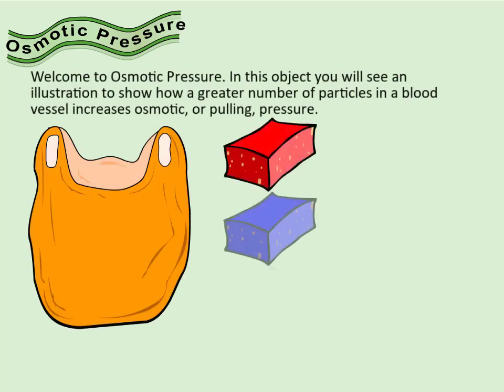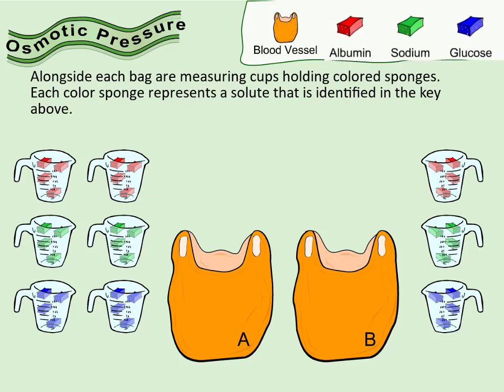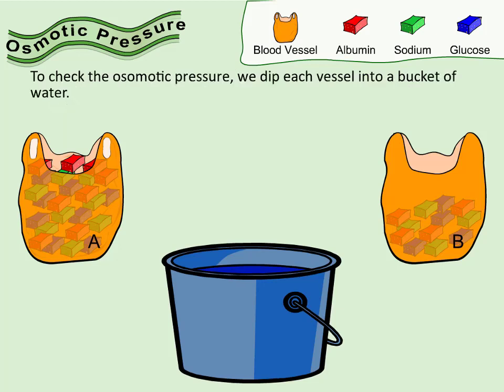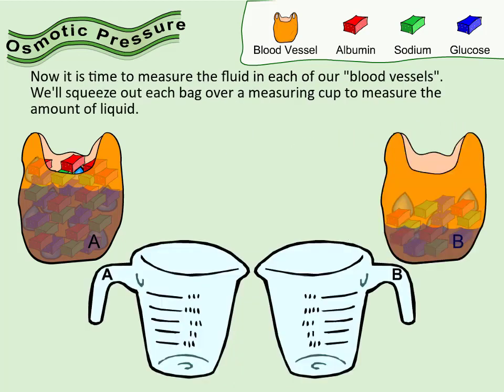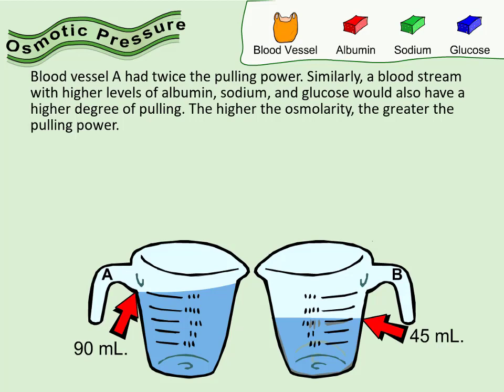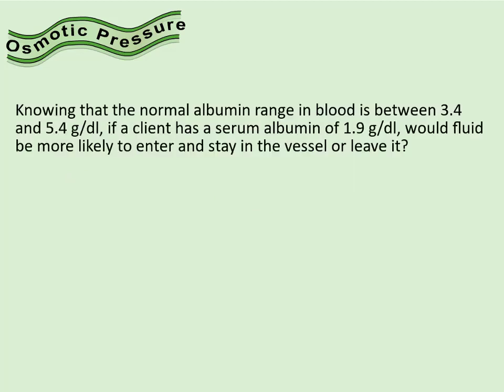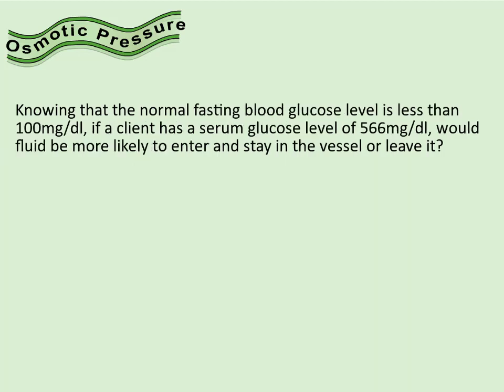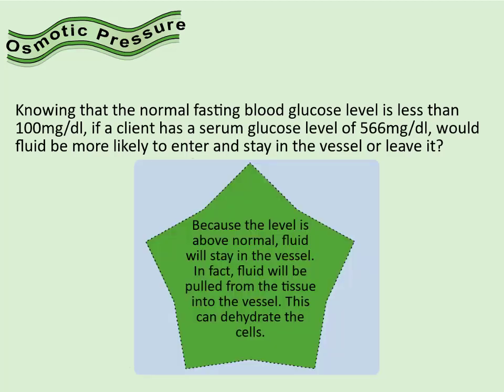Osmotic Pressure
Learners conduct an experiment to illustrate how a greater number of particles in a "vessel" increases osmotic pressure.

Credits:
    - Content Author: Kathleen Lee